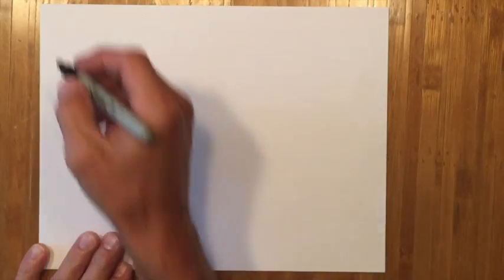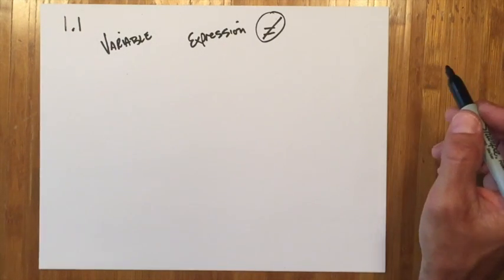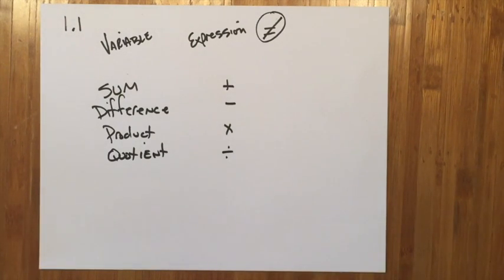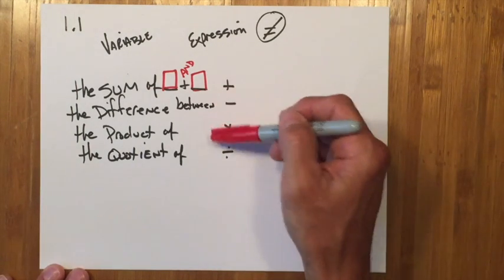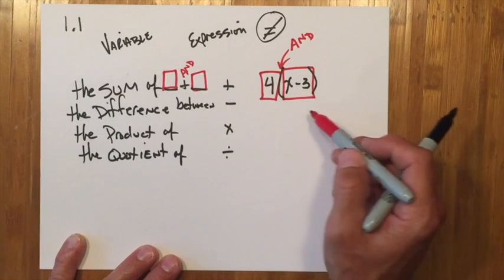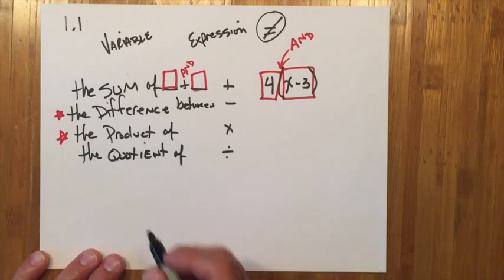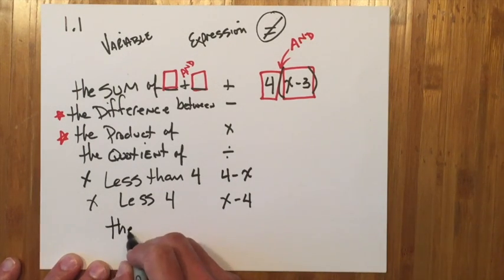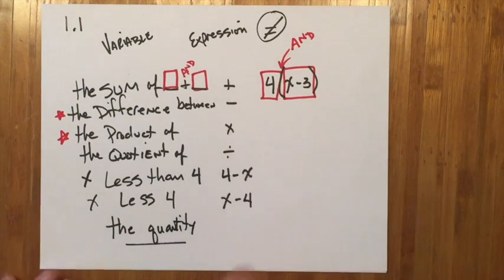Algebra 1: 1-1